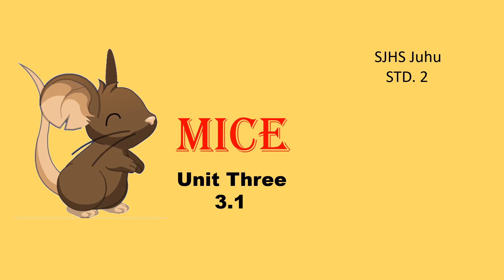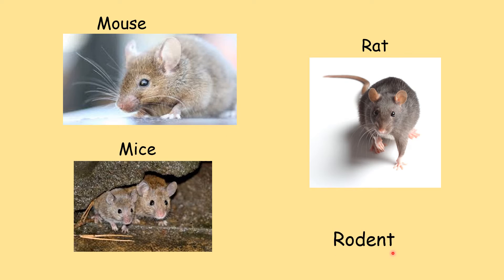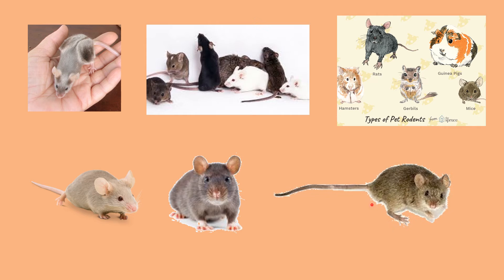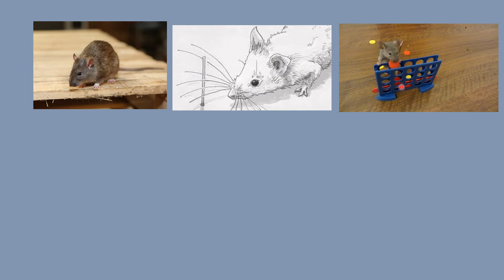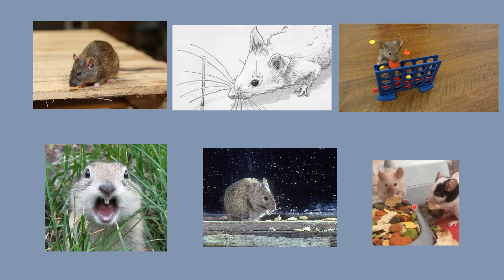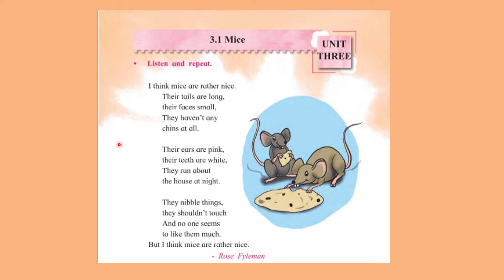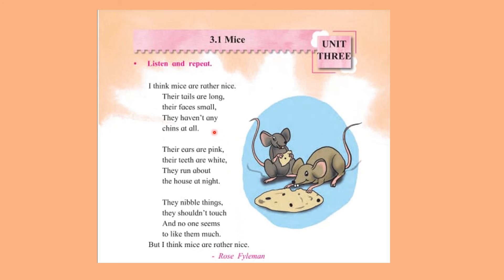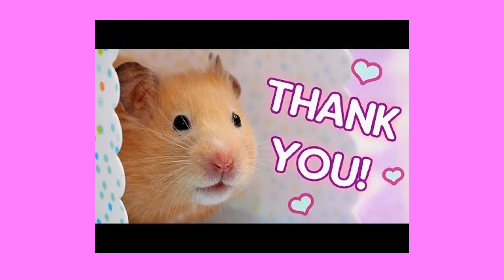Mice poem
To help children learn about mice and also to understand the poem.